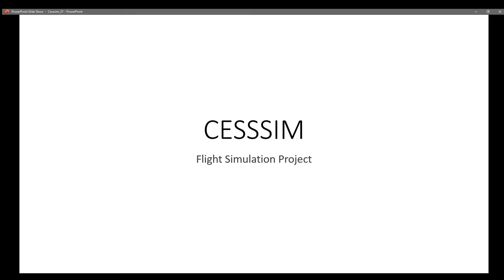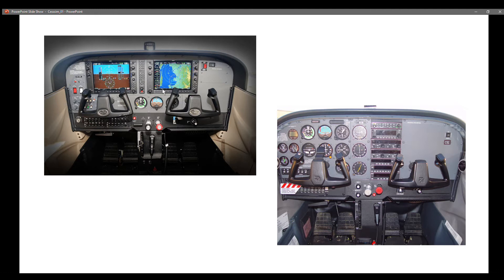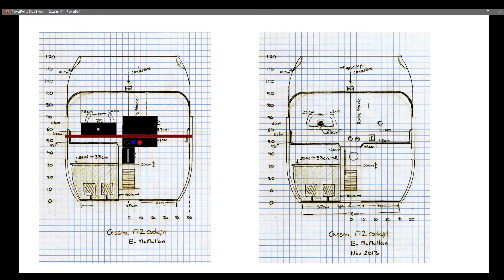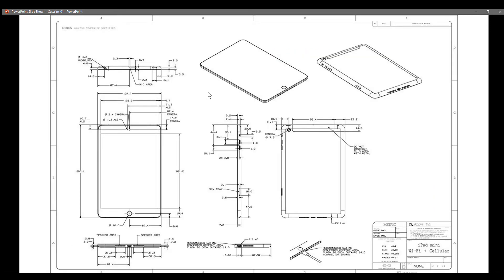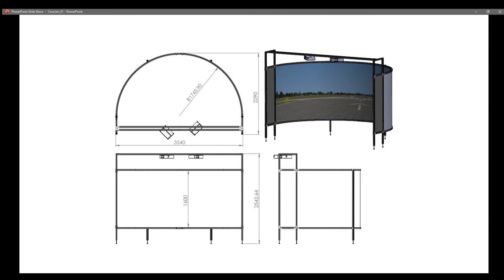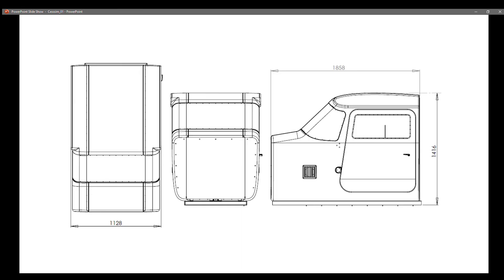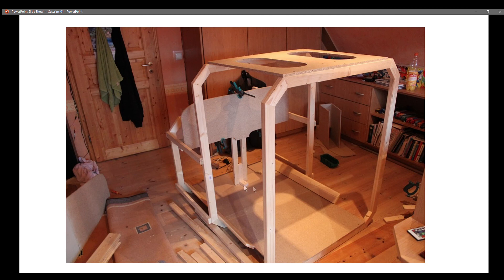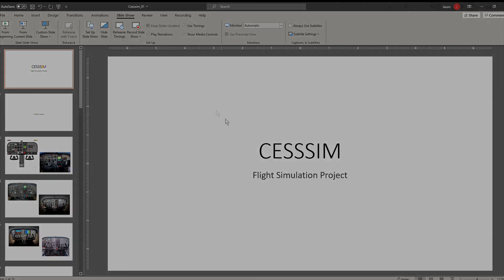⚡History of the Cessna 172 Sim Build⚡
Here is a brief video covering the thinking behind my design approach for the sim.

There are many more videos that show aspects of the build in series.

Happy to answer any further queries relating to the sim you may have.